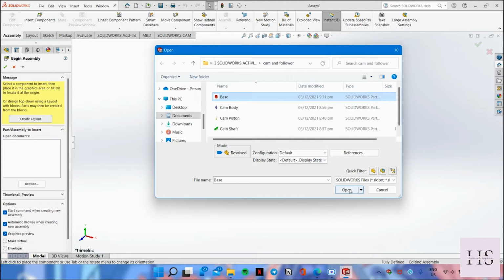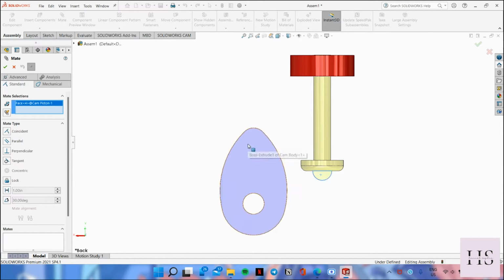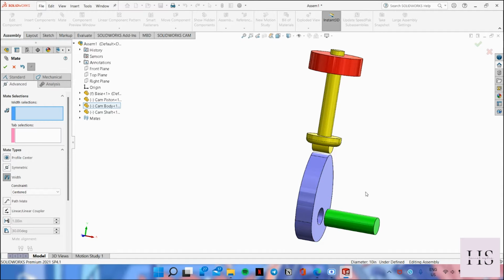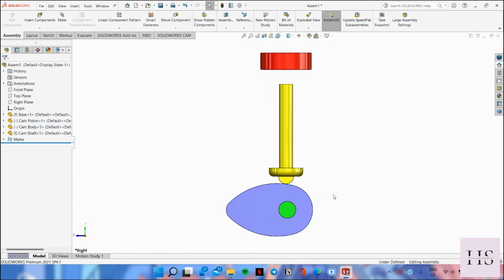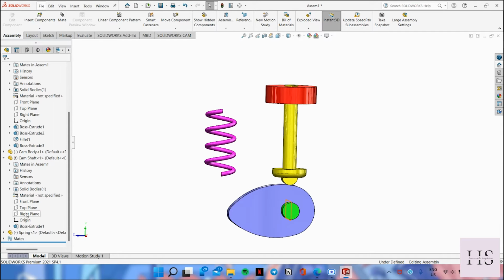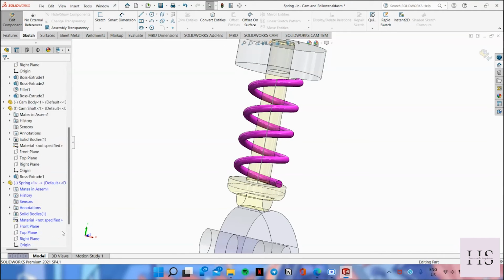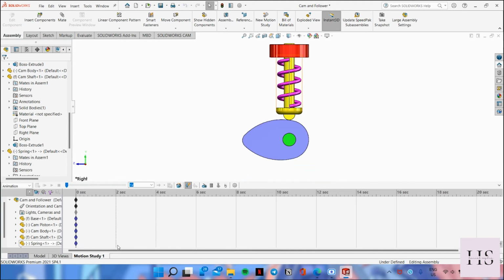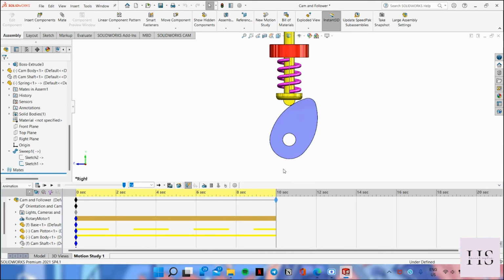VI. SolidWorks 2021 Assembly & Animation